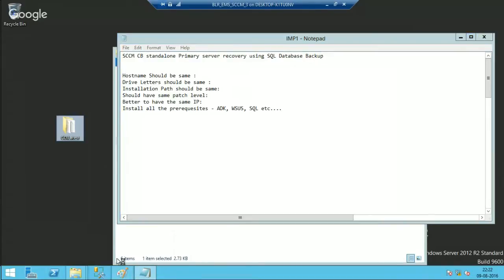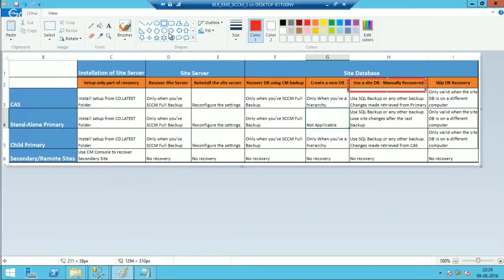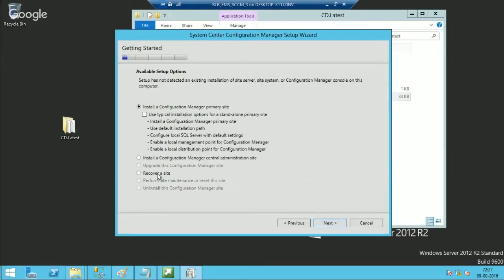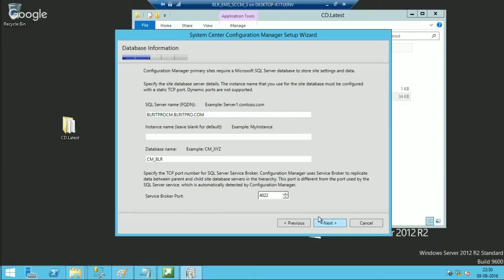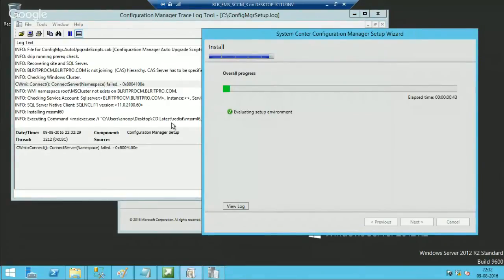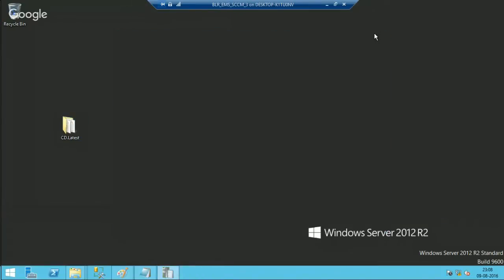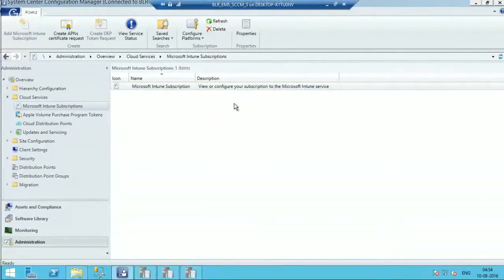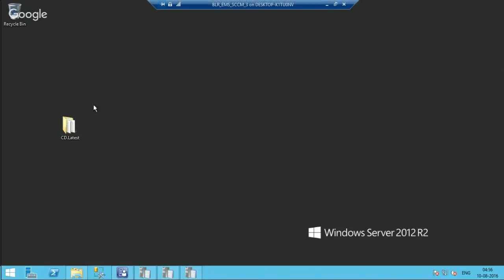How to Recover or restore SCCM CB Primary server using SQL Database Backup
In this video, I'll explain how to recover SCCM CB 1606 primary server (Intune Hybrid) using SQL backup.

I will demonstrate "How to Recover or Restore SCCM CB 1606 Primary standalone Server Using SQL Database Backup".

So the important point over here is "SCCM CB full backup" is not required for restoring your SCCM CB primary server back. More details -